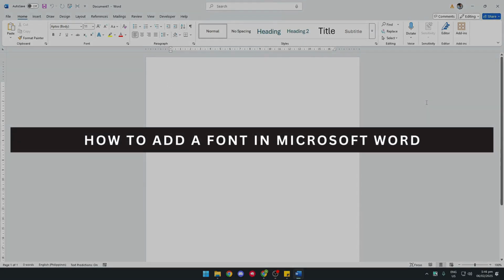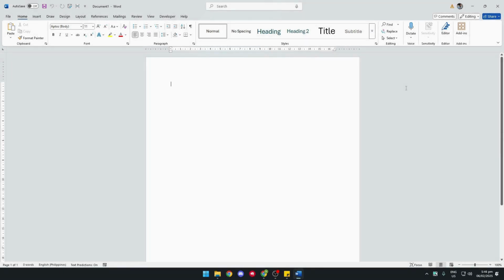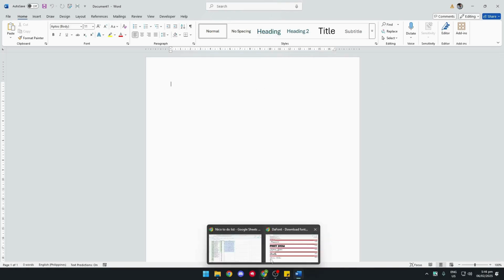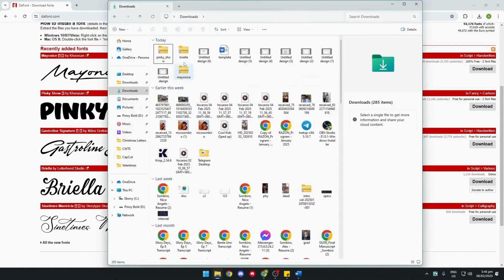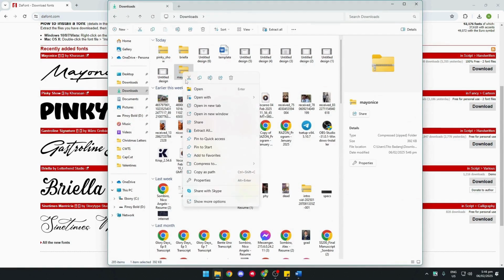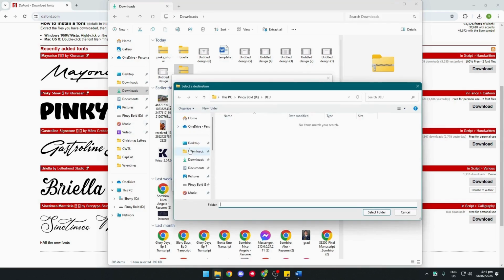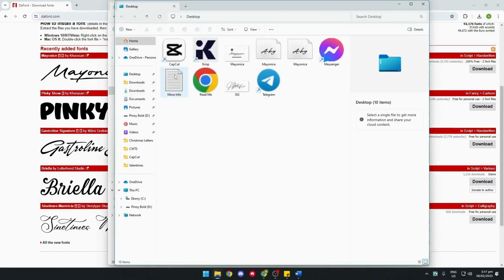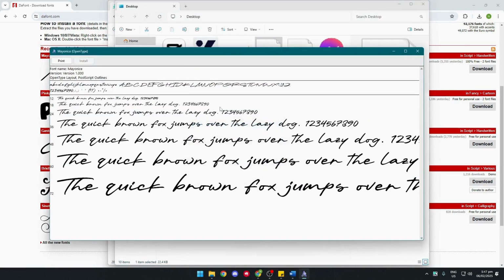How to Add a Font in MS Word | Microsoft Word Tutorial (2027)